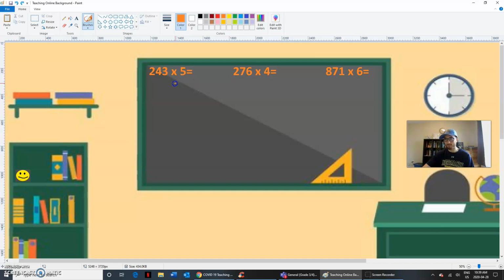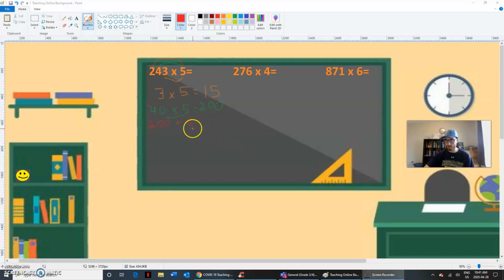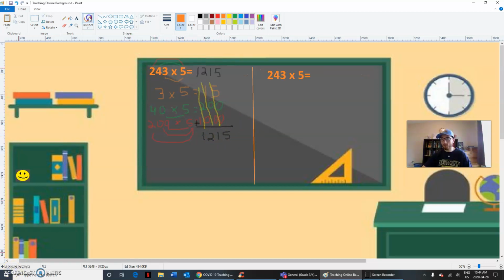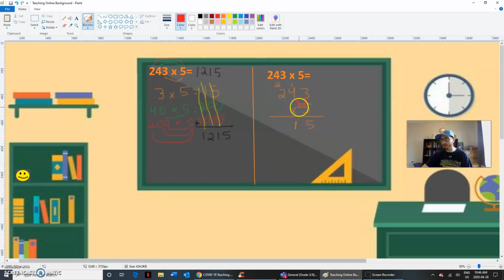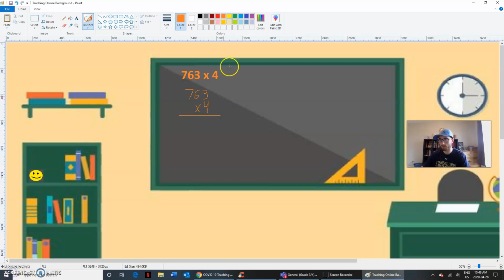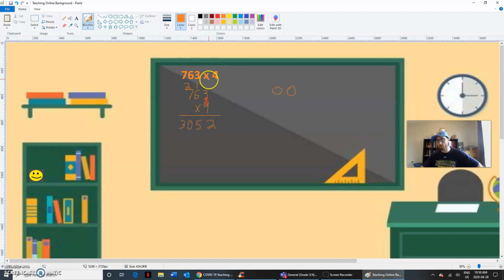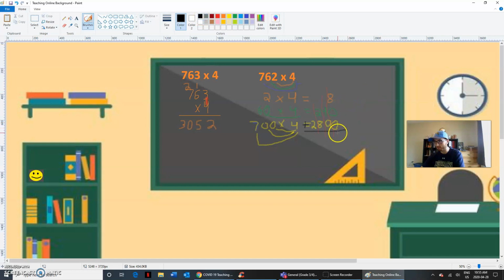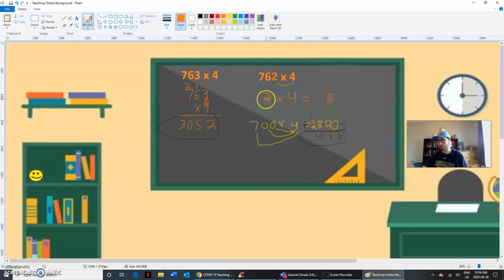Multiplication Strategies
3x1 digit multiplication using place values and traditional algorithm